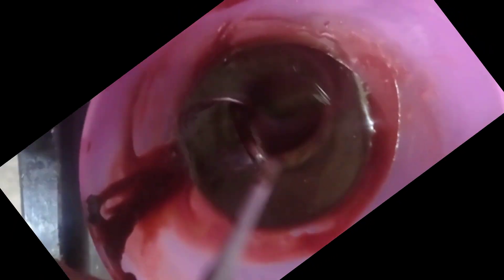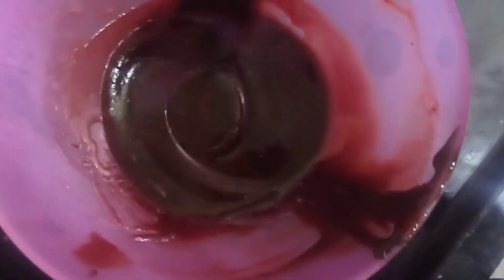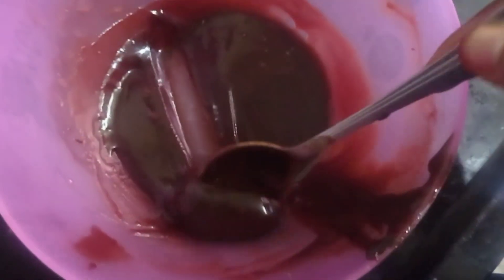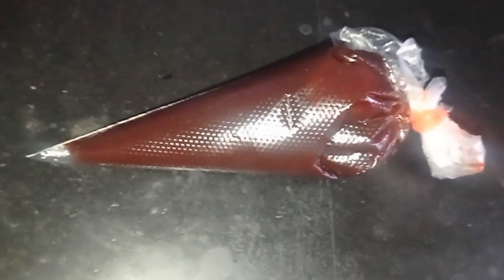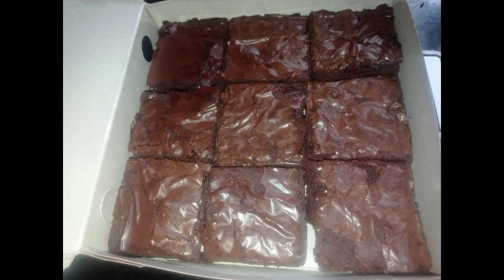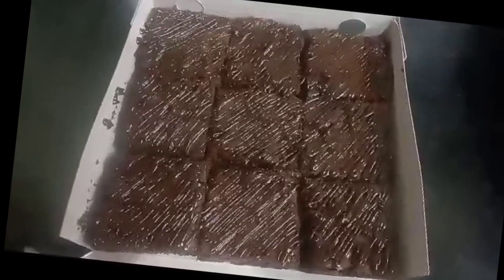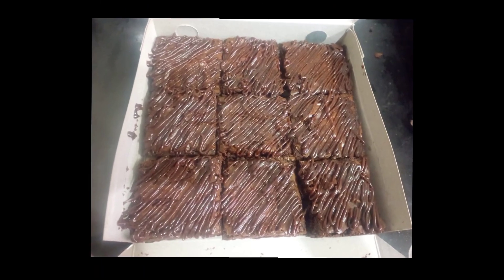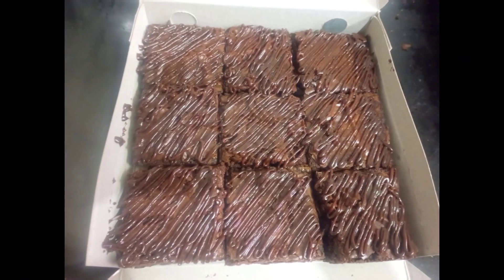brownie with choco topping ||brownie in tamil 😋😋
Hello friends indha video full recipe ena ila cover pana mudiyala...recipe venumna comment la sollunga friends. ...